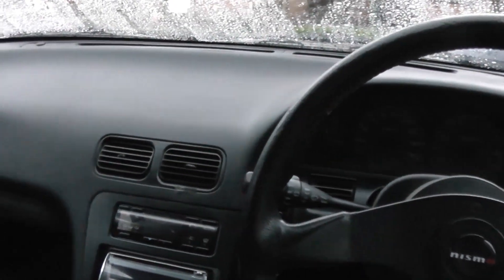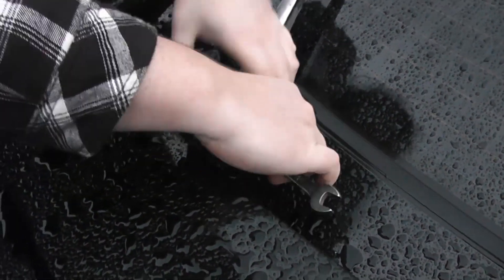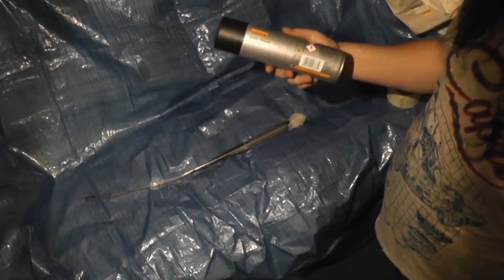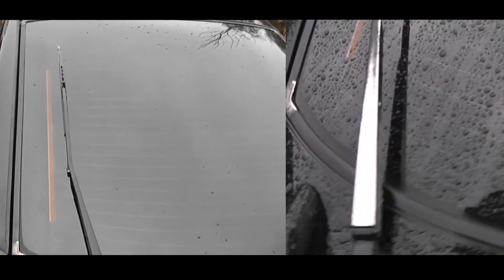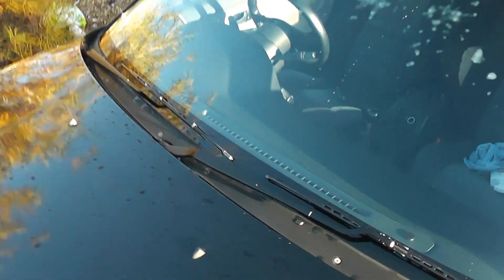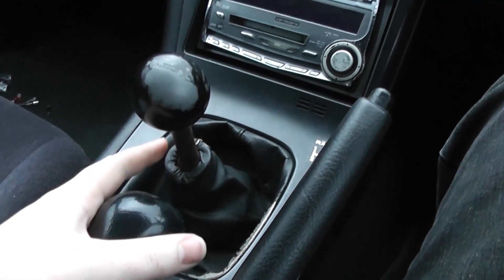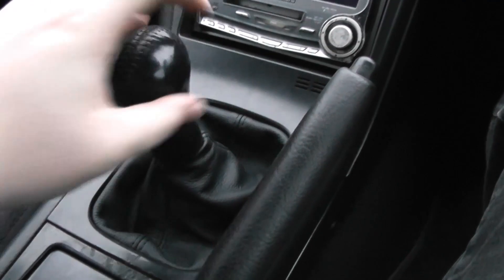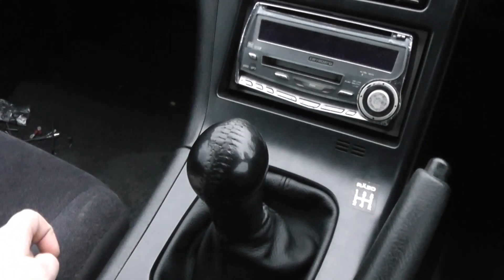Nissan 180SX Wiper Repaint and Gear Stick Refresh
The wipers arms and gear lever on my 180SX are looking a bit tired and worn out, so in this video I bring the arms back to life with some new paint, and replace the worn gear knob and boot with fresh parts.